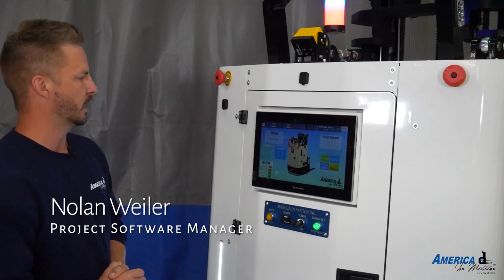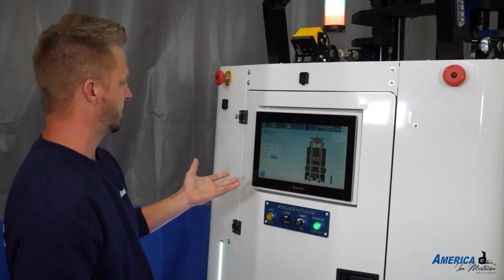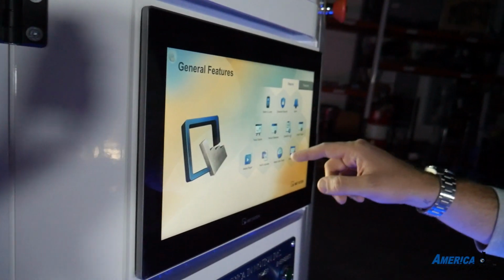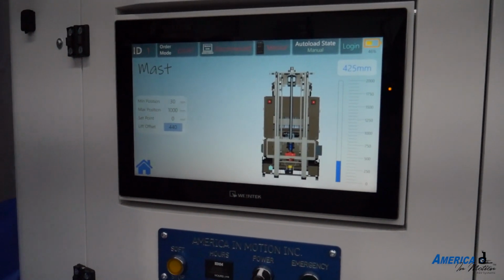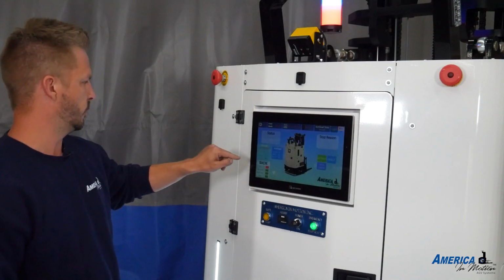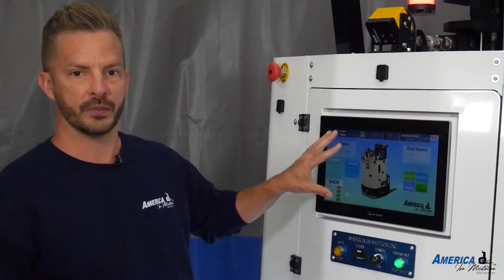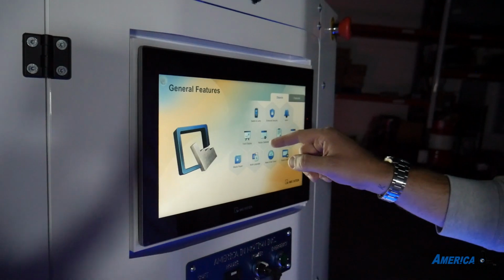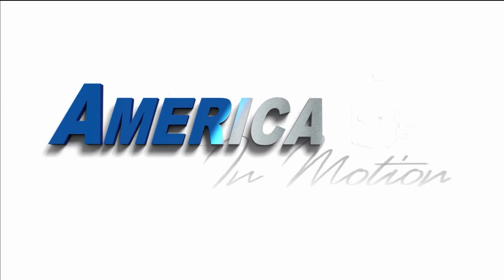Behind the Screen: Inside the AGV HMI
In this spotlight feature, Nolan, our Project Software Manager, takes us behind the scenes of our AGV mobile robots to explore the power of the HMI screen. The HMI (Human-Machine Interface) screen on an AGV acts as a communication window between the vehicle and the operator. It provides real-time visibility into the AGV’s status, diagnostics, and operational controls.